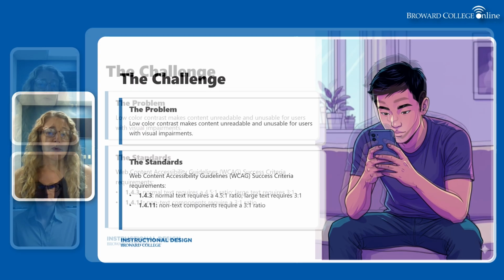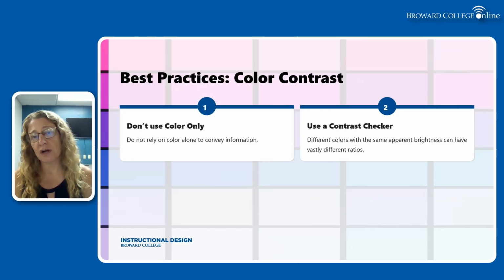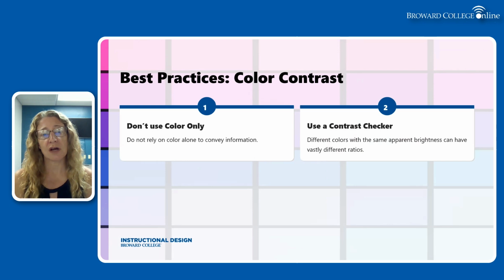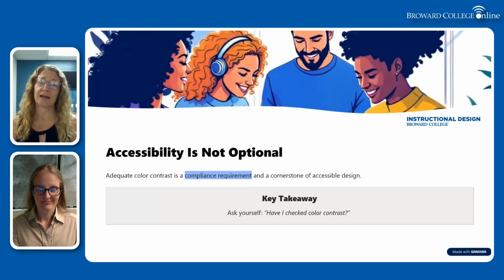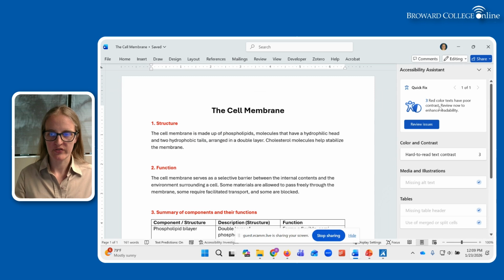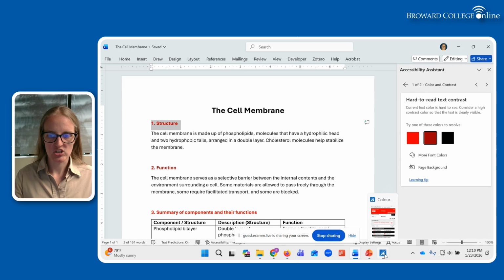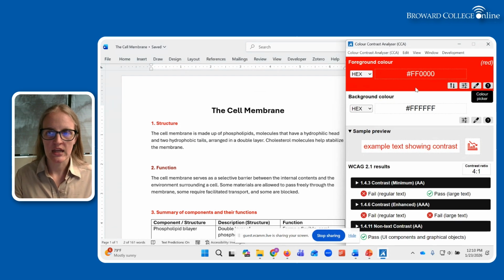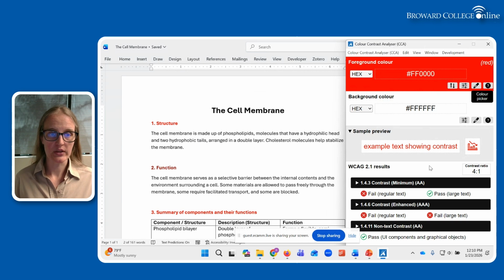Access Granted: Color Contrast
Did you know that 8% of males are color blind? In this episode of “Access Granted,” we’ll explore how sufficient color contrast creates accessible digital experiences. Color contrast is a WCAG (Web Content Accessibility Guidelines) success criteria 1.4.3 and 1.4.11 requirement. We explain best practices: Do not use color as the only way to convey information and use a color contrast checker. We also provide a step-by-step demonstration of how to check color contrast. Join us to learn how to make your digital content accessible to all.